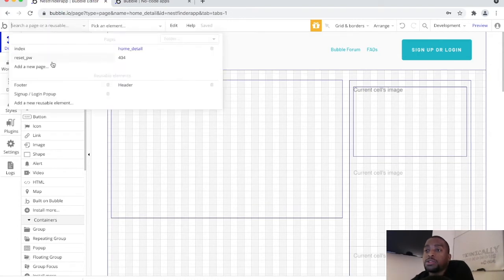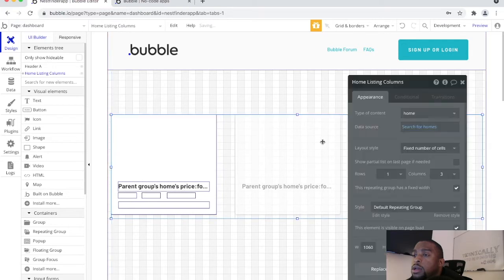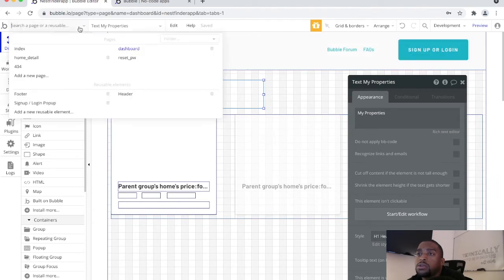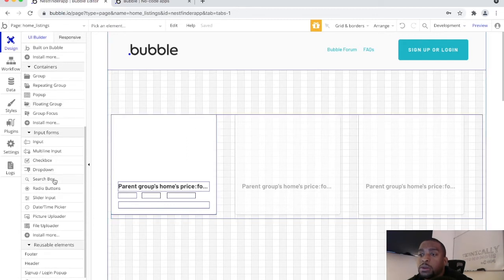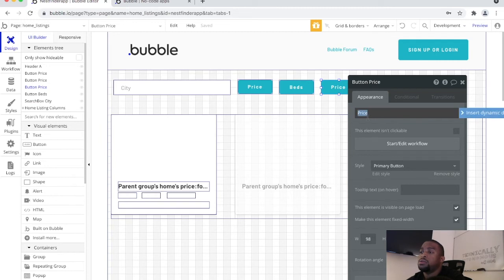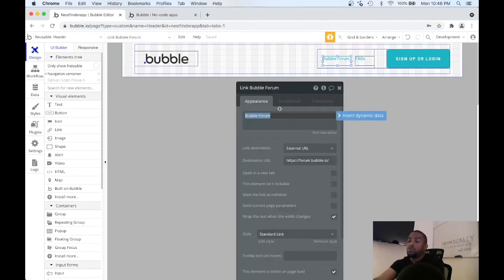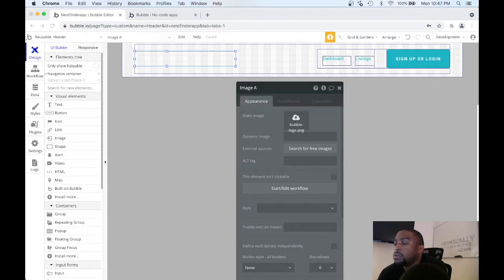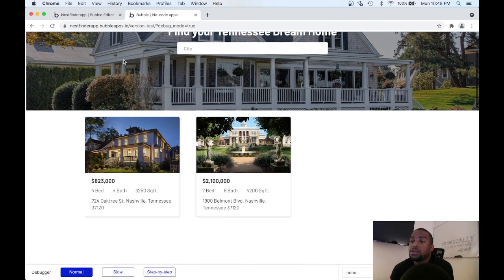Setting Up Navigation in Bubble.io: Pt.8 - How to Build an App Without Code Tutorial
In part 8 of this Bubble.io tutorial playlist, we will show you how to add links in your app to navigate across pages.